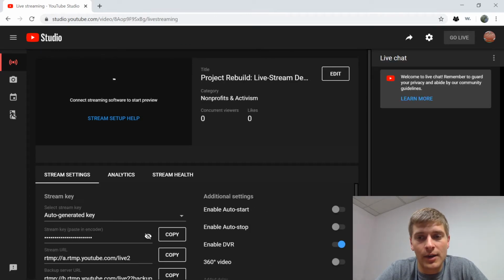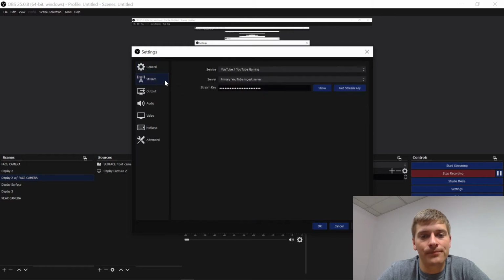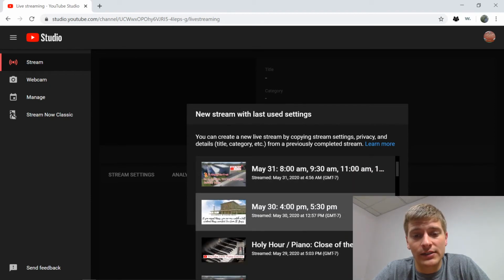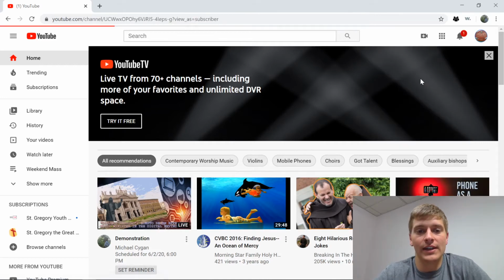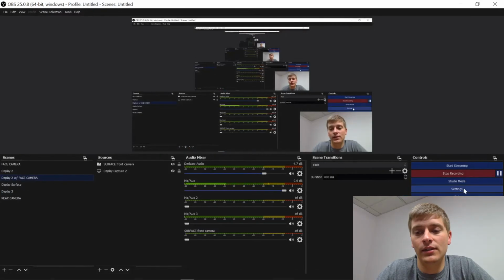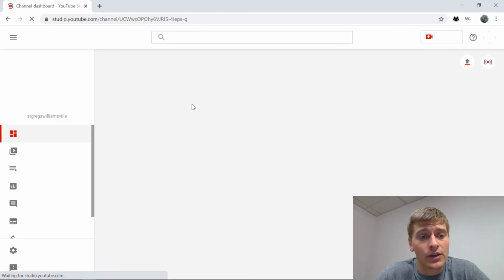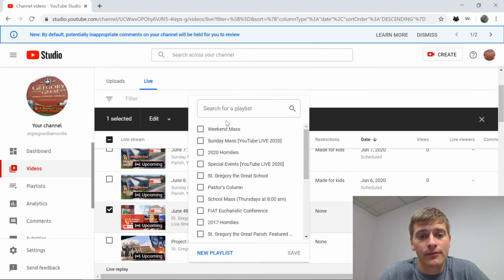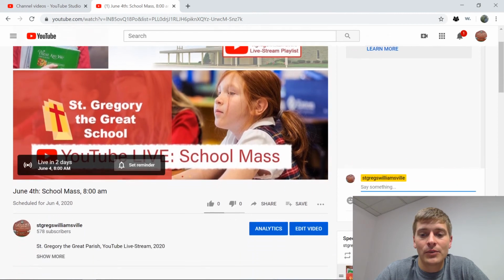Project Rebuild: YouTube LIVE [Episode 6]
"Project Rebuild" is an attempt to equip the modern music minister with the skills, knowledge, and equipment necessary to succeed in the digital environment. We'll go step by step and delve into the knitty gritty of digital systems integration, software, and hardware. It can be easy to get lost in the details and lose sight of the big picture.